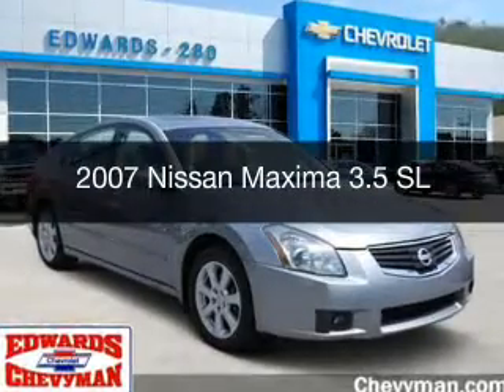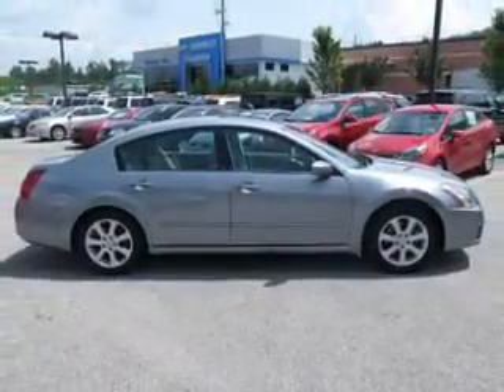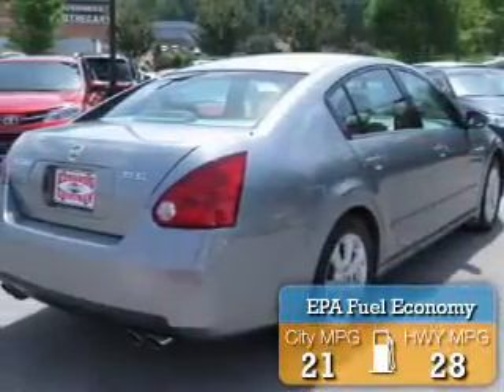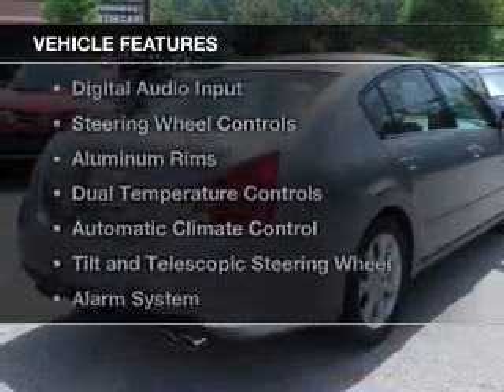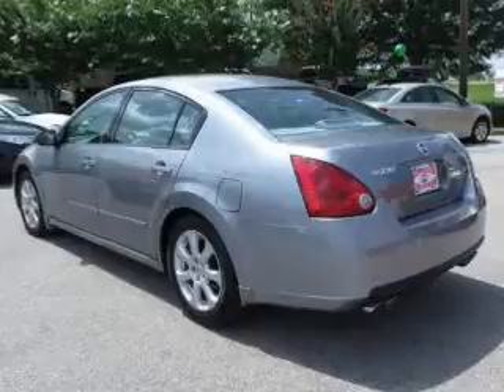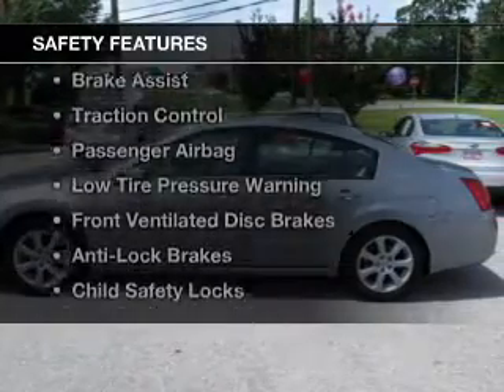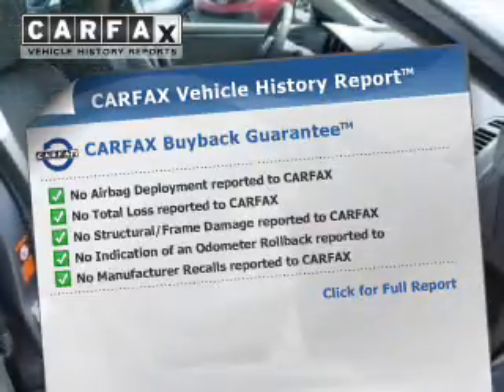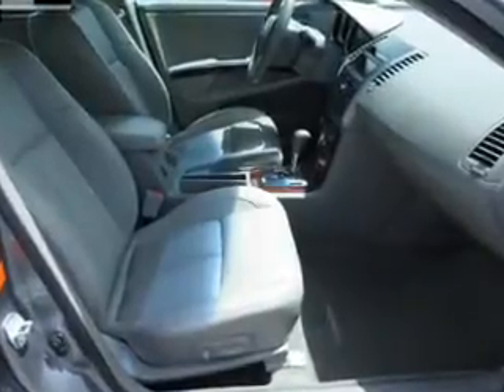2007 Nissan Maxima - Birmingham AL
Year: 2007
Make: Nissan
Model: Maxima
Trim: 3.5 SL
Engine: 3.5 liter 6 cylinder 24 valve
Transmission: Automatic CVT
Color: Precision Gray Metallic
Mileage: 114575
Address:
5499 Highway 280 East